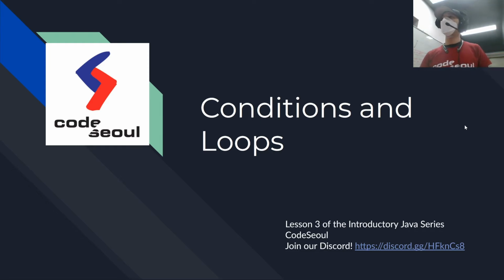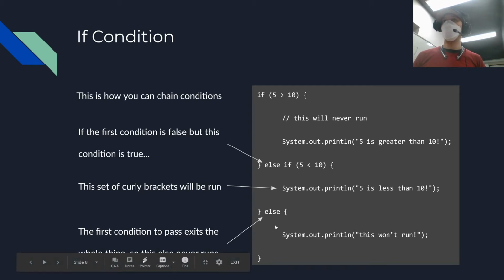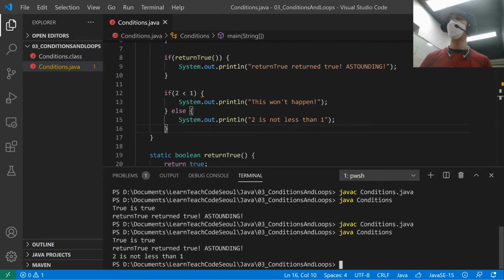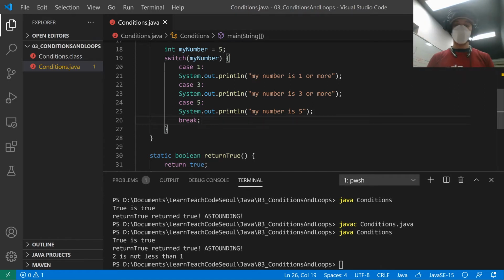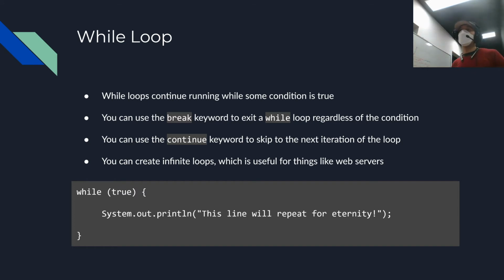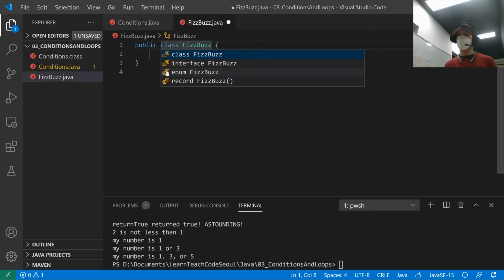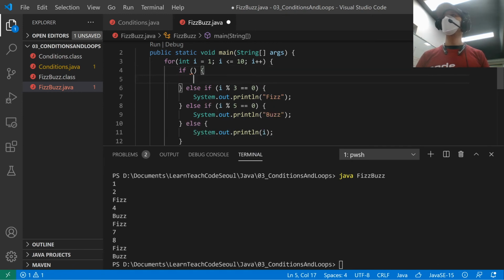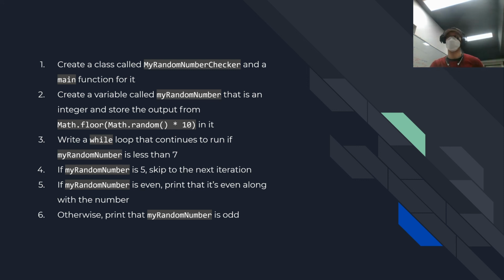CodeSeoul - Java Conditions and Loops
This is a recording of our Java Conditions and Loops class with CodeSeoul in 2020.

In this class, we worked on understanding Java variables and methods.

This is an unedited recording, so please pardon the production quality.